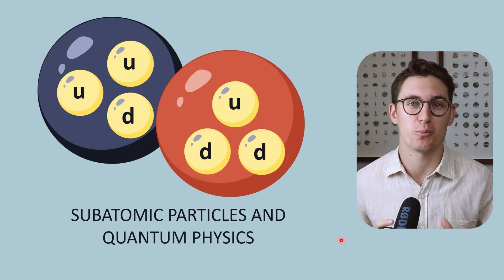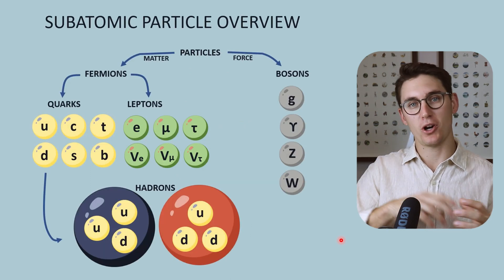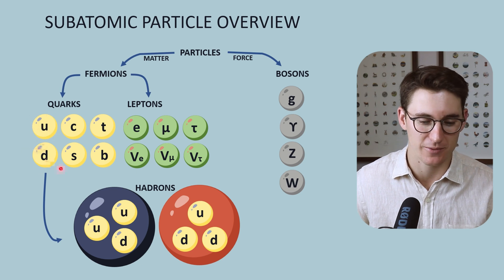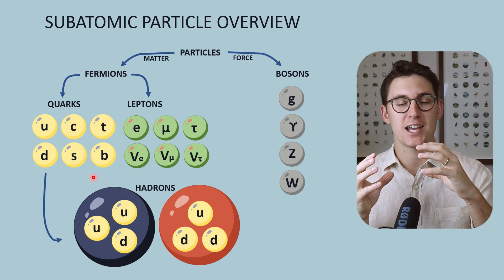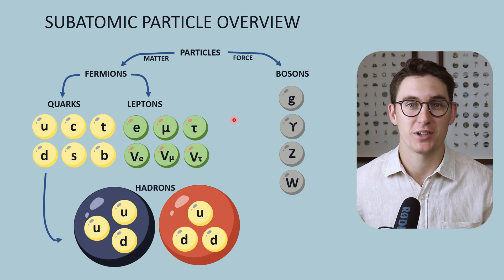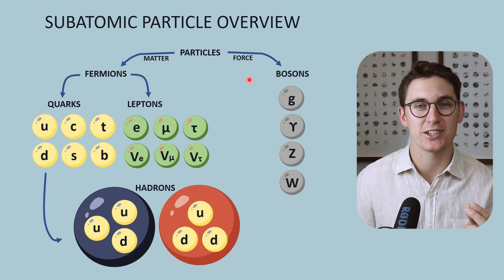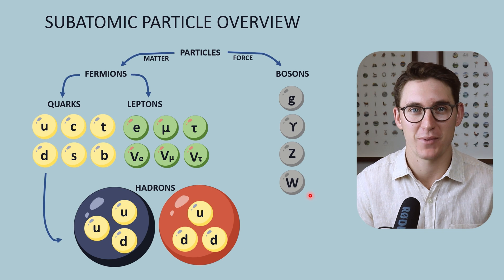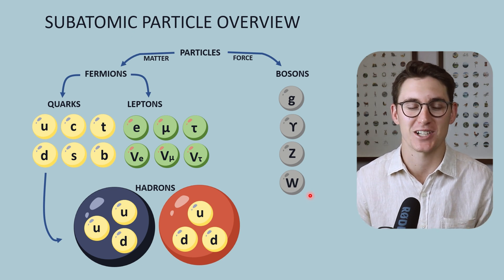Subatomic Particles | Radiology Physics Course #3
Subatomic particles and quantum physics seems daunting. But it really shouldn't be. Especially if you're studying for a radiology physics exam. Mainly because we only need to understand it on a superficial level *phew*.

Follow along as I give a broad overview, covering fermions (quarks and leptons) and bosons. We'll focus mainly on the up and down quarks, the electron and electron neutrino leptons and the photon, gluon, W and Z bosons.

Happy studying,
Michael